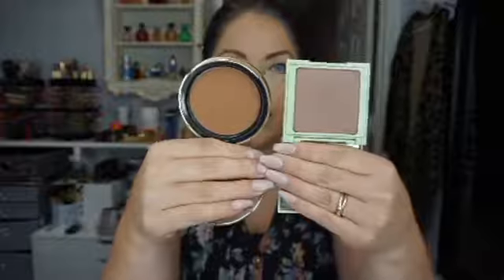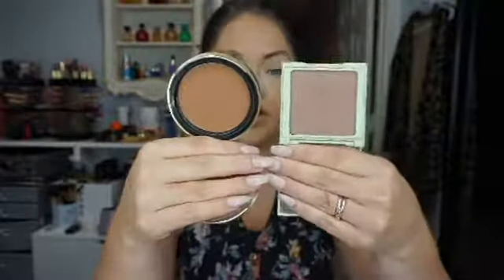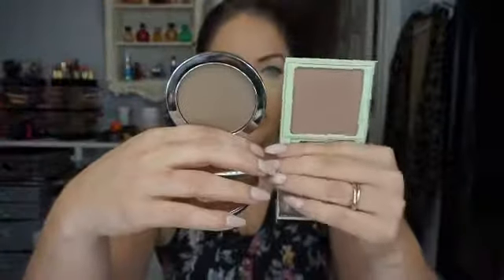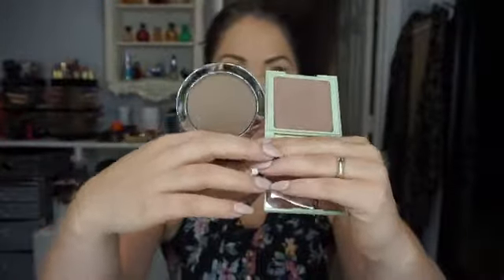Power of Contour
Contour 101 or Contour Basics Breakdown for beginner training.

This video was originally streamed live in the Belva Dear Beauties Facebook group.

Any comments that across as bullying, mean spirited, or completely unnecessary will be deleted.  Any questions that were already answered in the description section will be deleted.